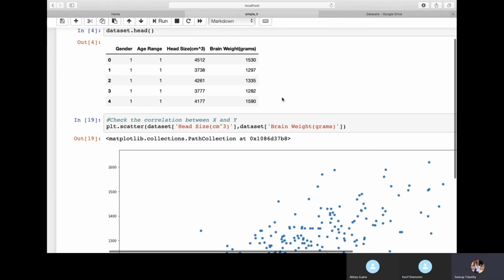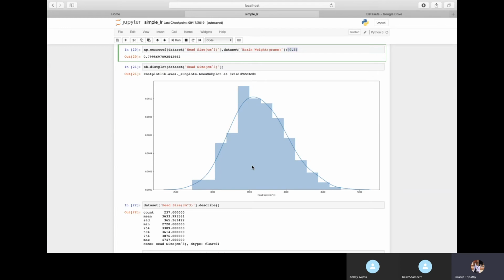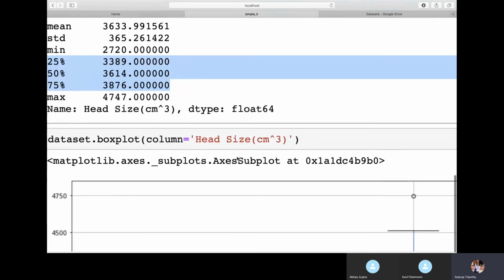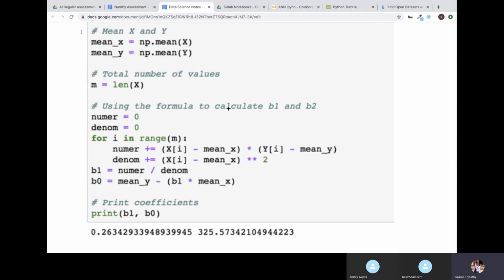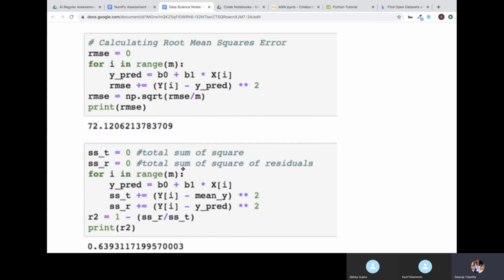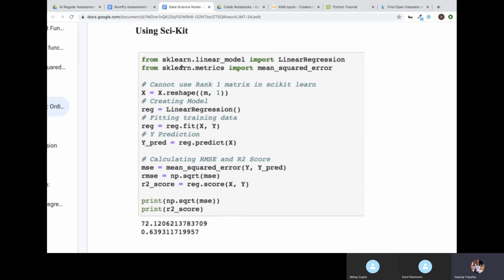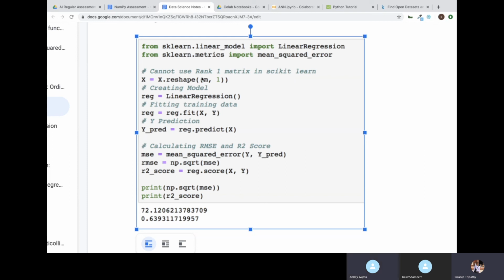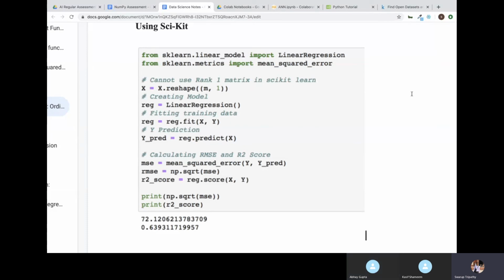14. 26 Jan 2020 2part.mp4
14. 26 Jan 2020 2part.mp4